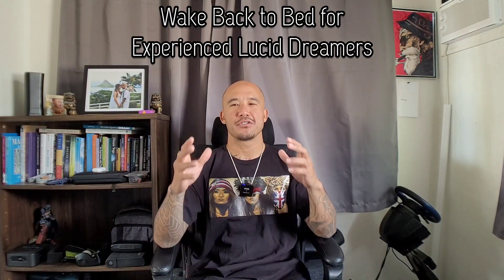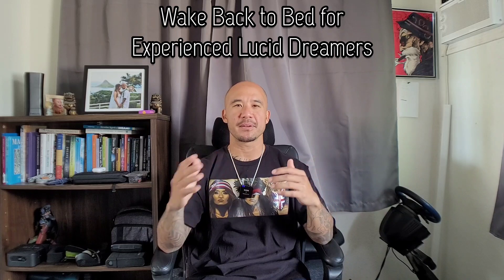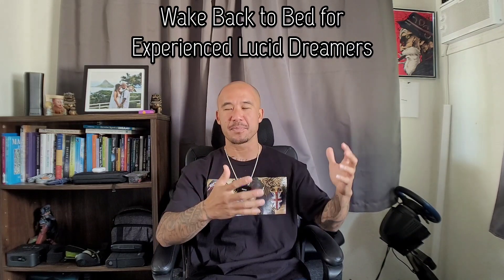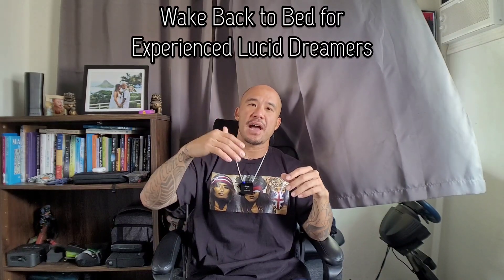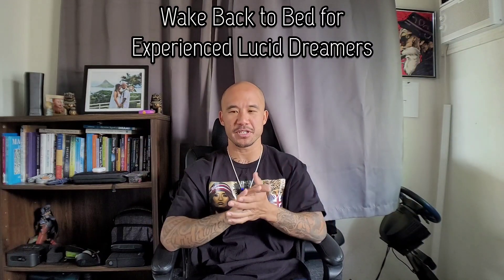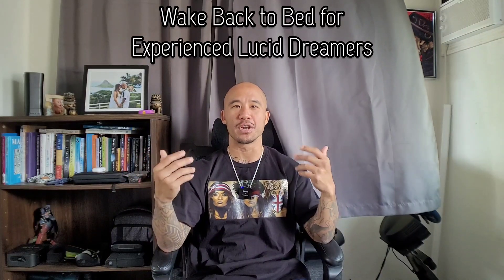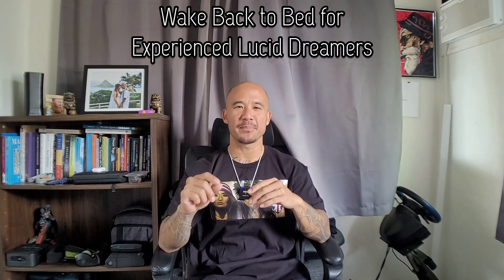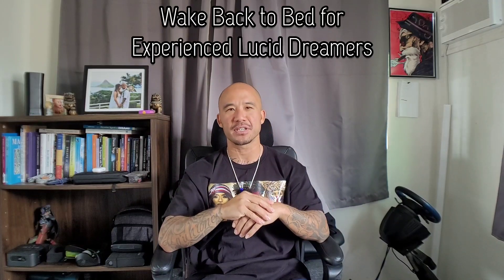How important is Wake Back to Bed for EXPERIENCED LUCID DREAMERS❓️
Lucid Dreaming Basics for Advanced Practitioners - Intro Video 5